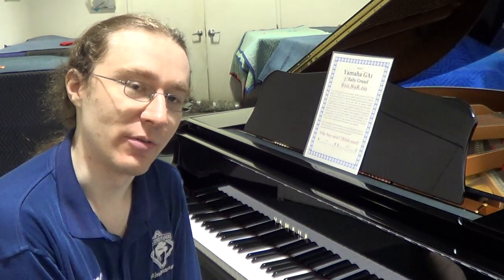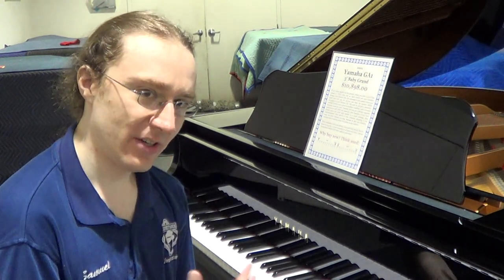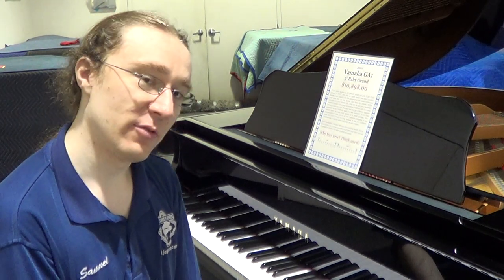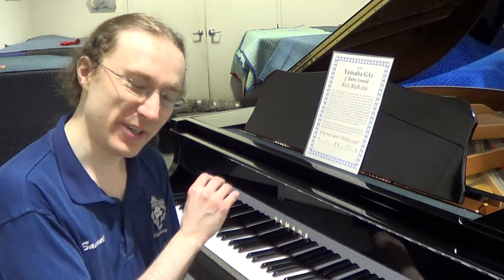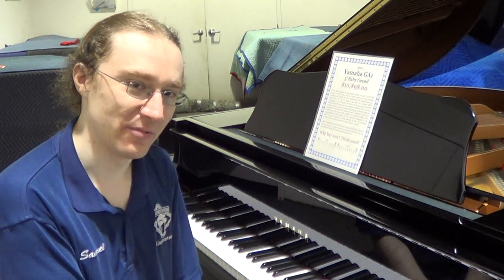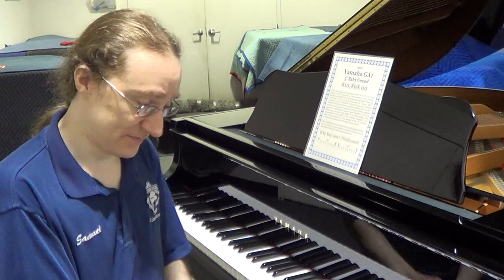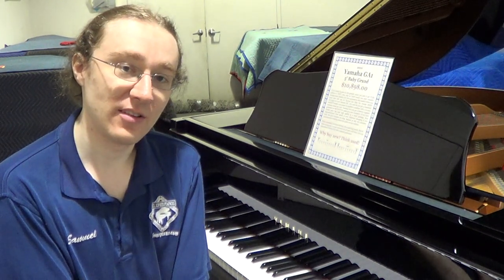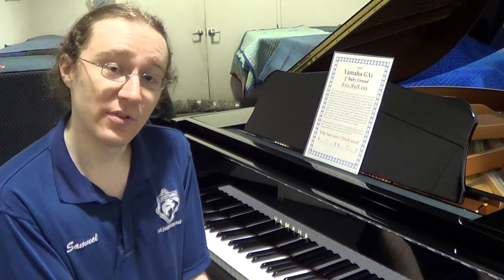Yamaha GA1 ebony 2001